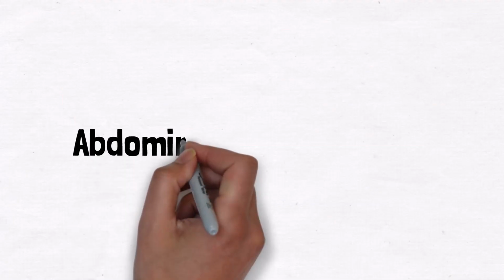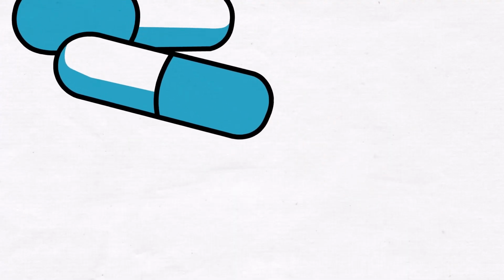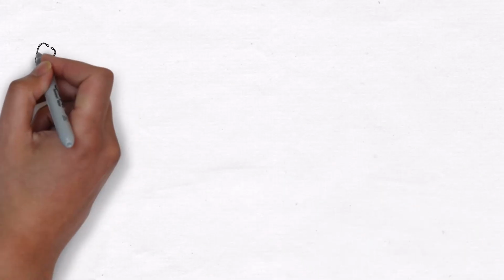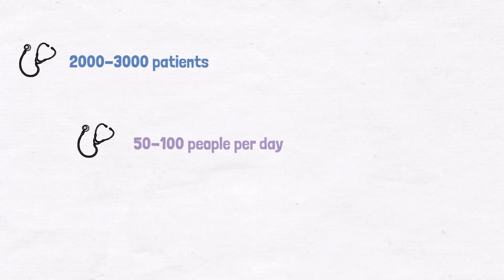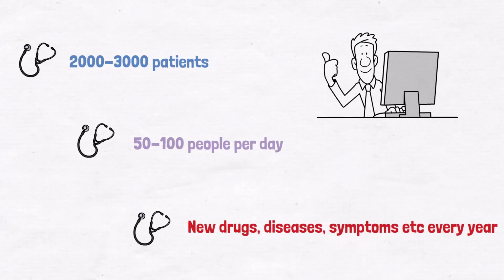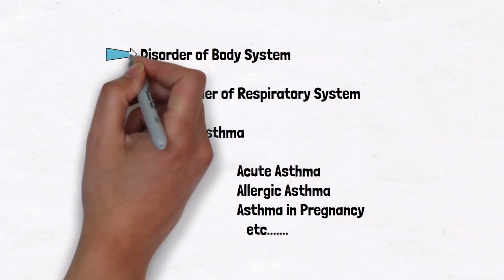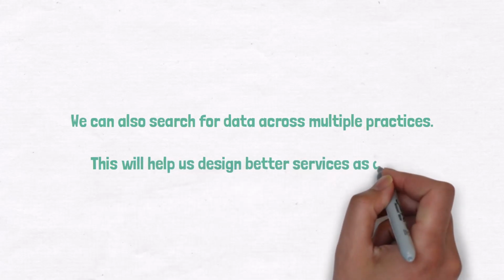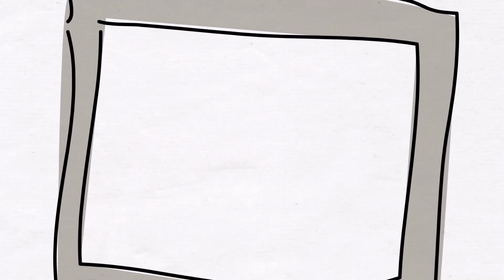Coding in General Practice – a GP’s perspective